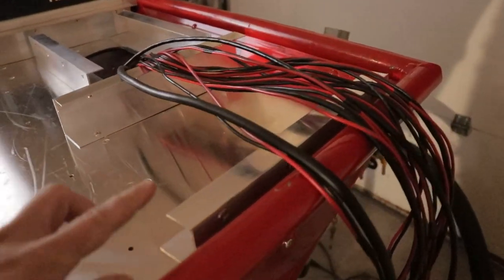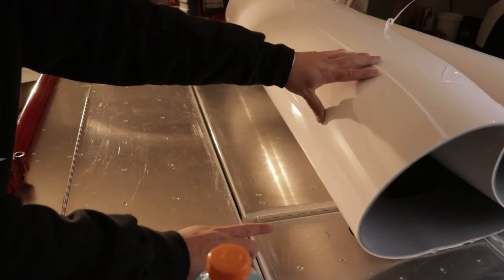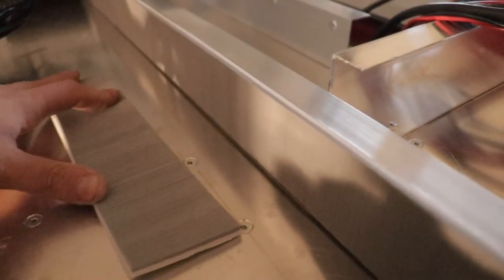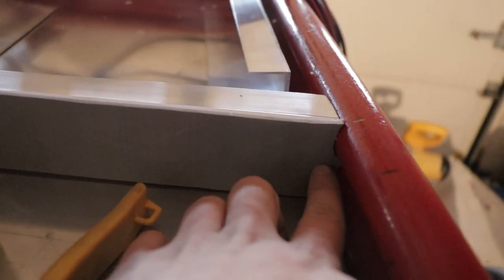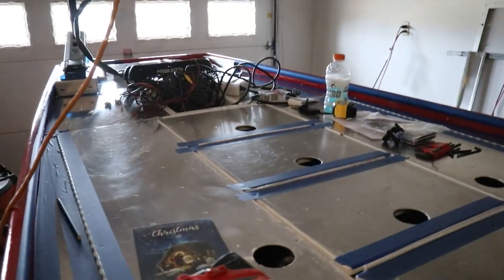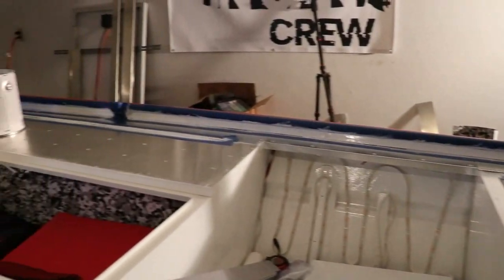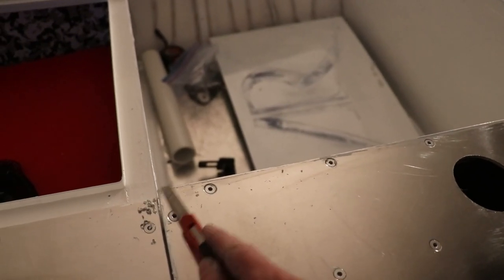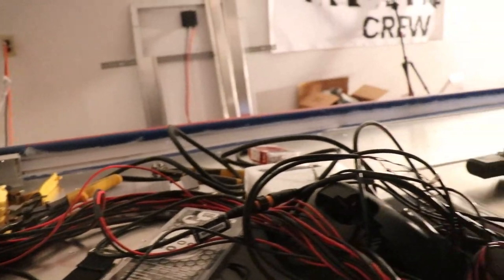IM SORRY...I'M DONE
I BOUGHT The CHEAPEST KAYAK WALMART HAD!! Lifetime Tamarack Angler 100 (Test and Review) NEW PB